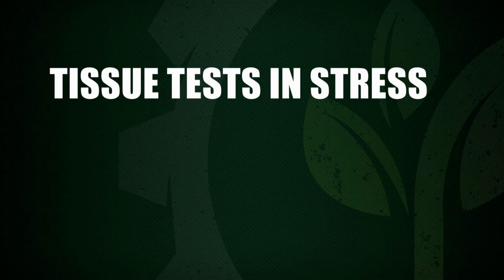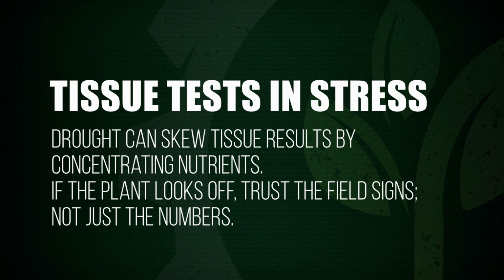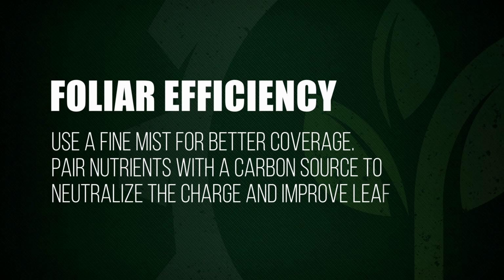Diving into Tissue Sampling - Preventative vs Rescue Applications and How to Make That Decision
Are you interested in any of our line of products, or want to learn more?  Follow the link below to find a dealer closest to you!